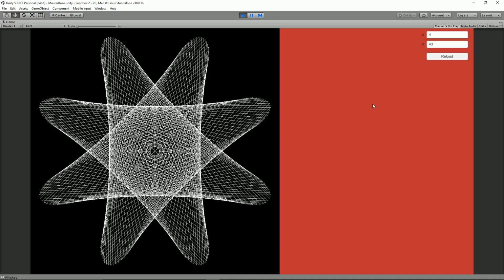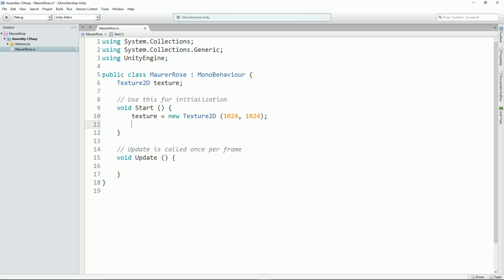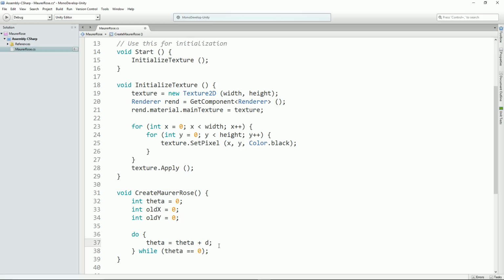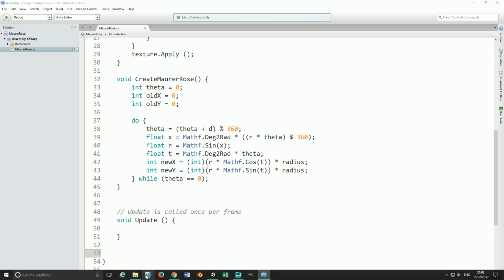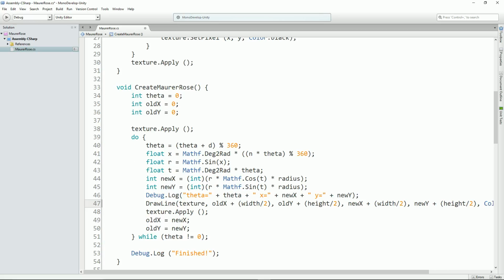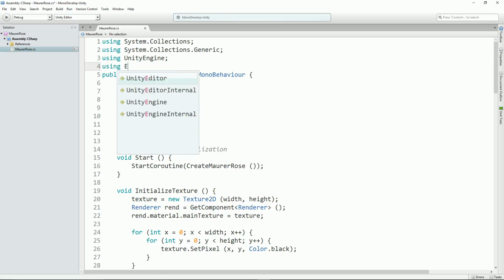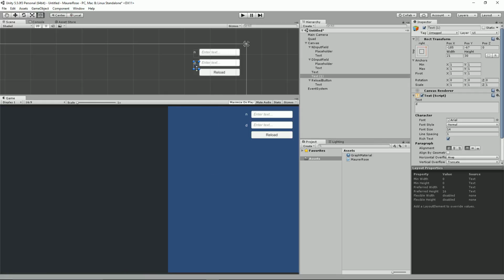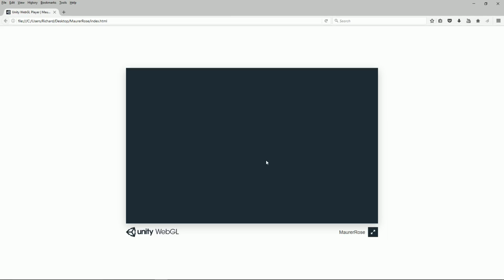Creating Maurer Rose Patterns in Unity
Hi there. Today we'll look at a very simple algorithm that can create some very cool pattern. The Maurer Rose!